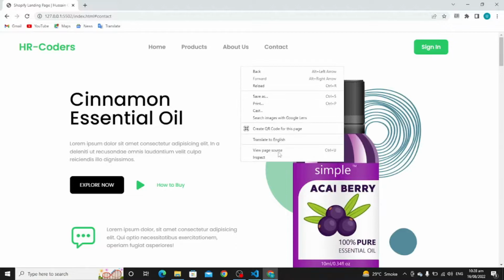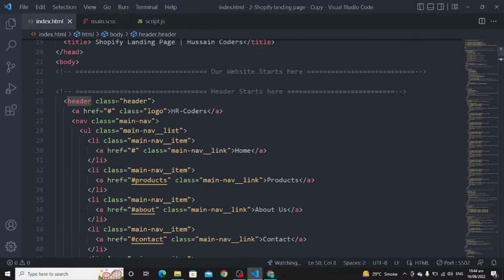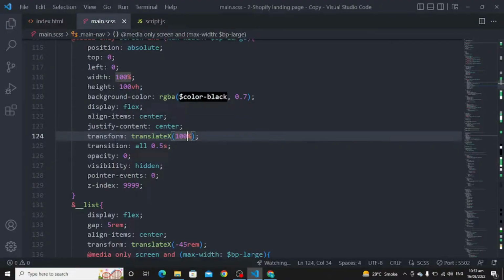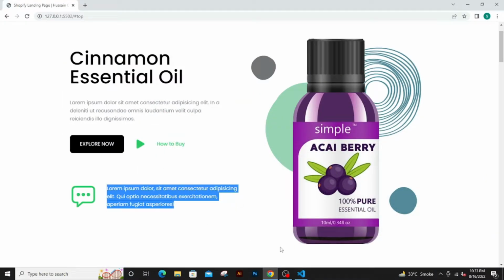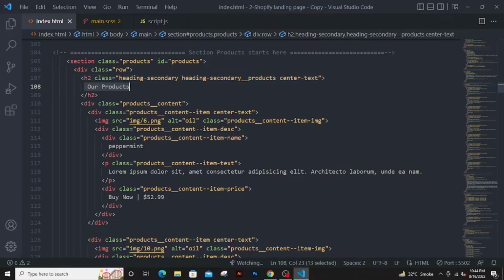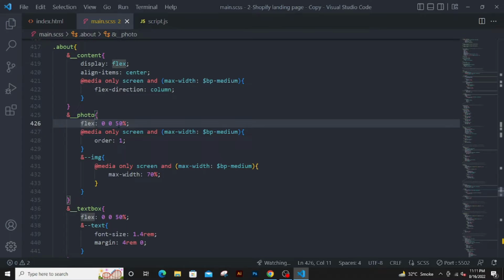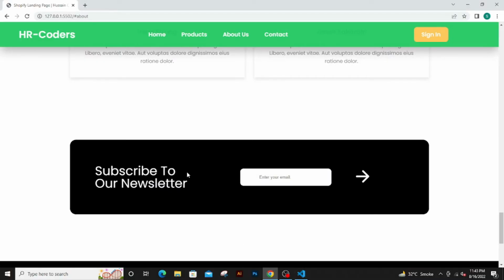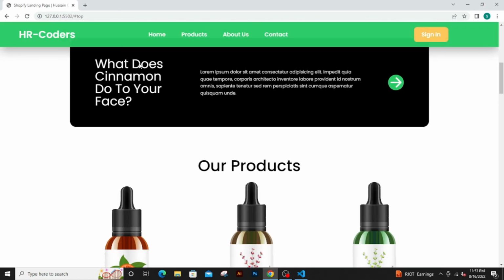How To Make Complete Responsive Website Using HTML CSS & JS | Shopify Landing Page | Hussain Coders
In this Video We will make Complete Responsive Shopify Landing Page using HTML CSS and JS. This is a complete Tutorial of a complete Responsive Website.